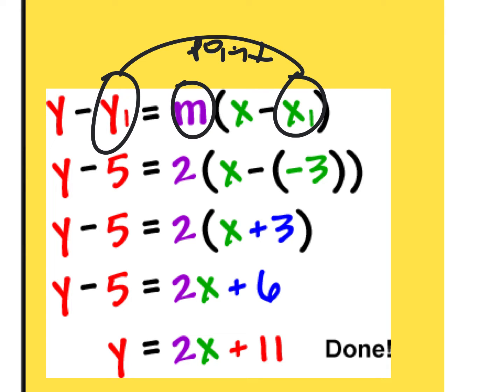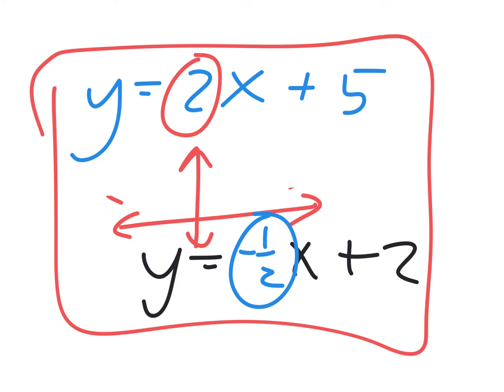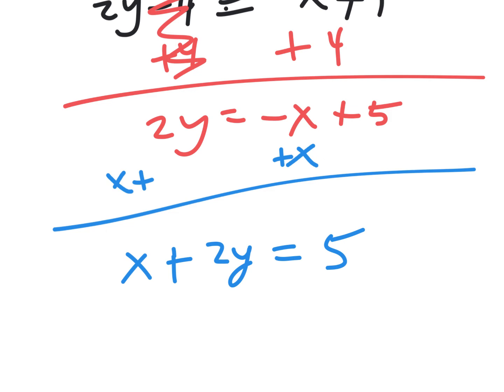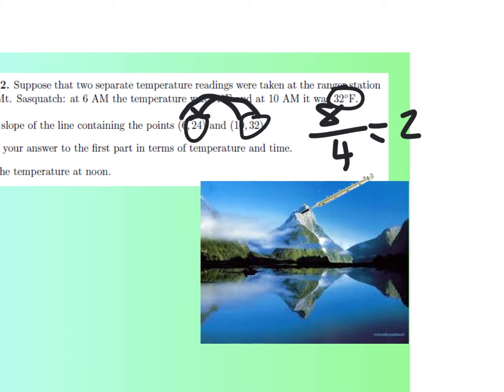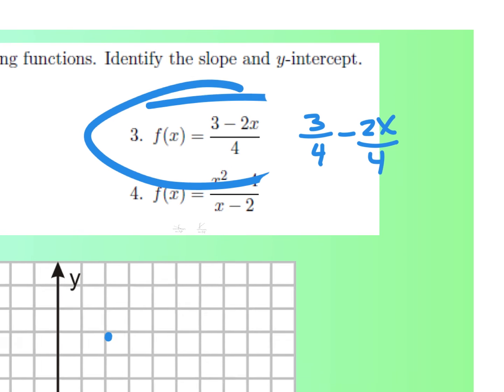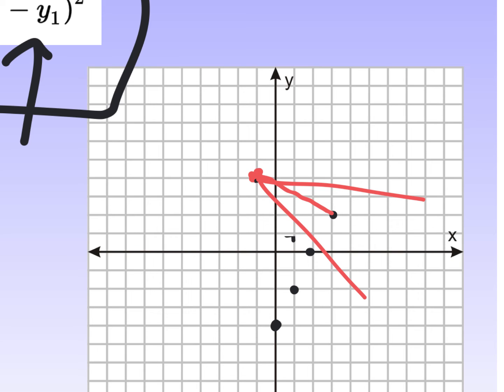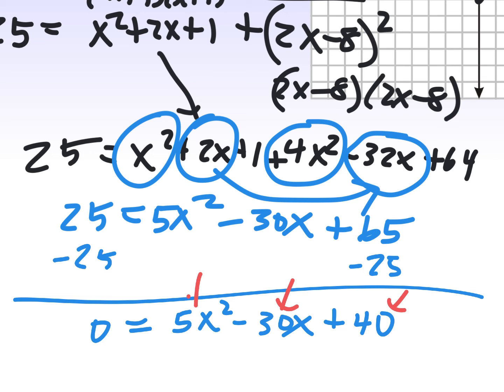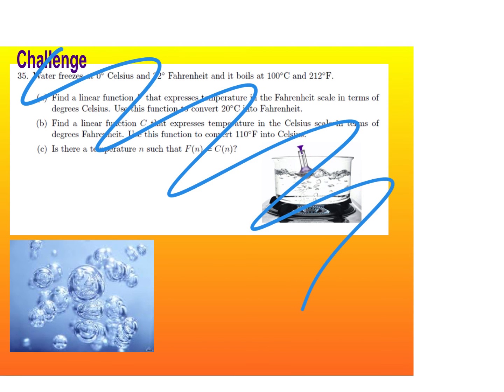5.1+Day+1+Notes hpc lines Oct 31